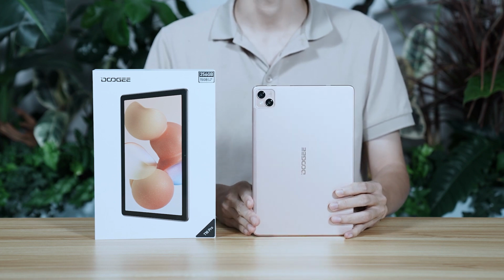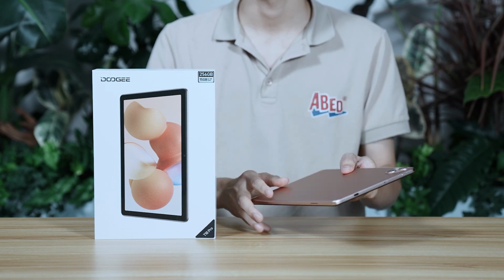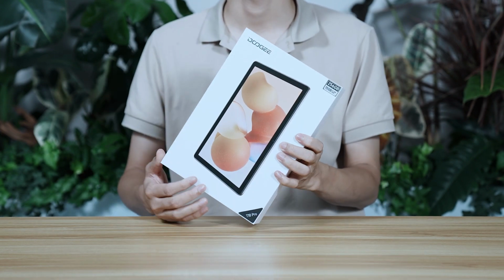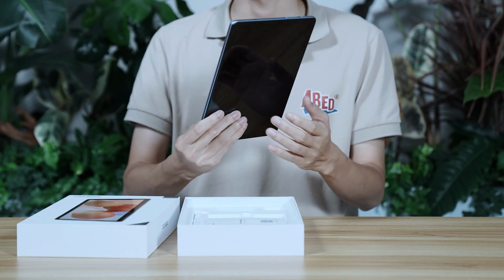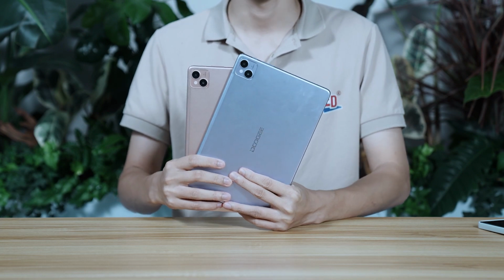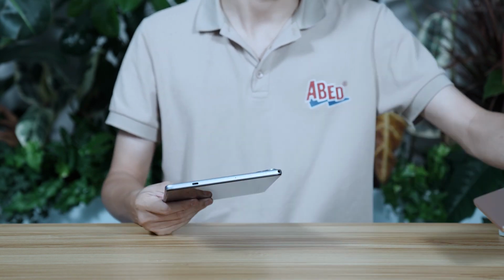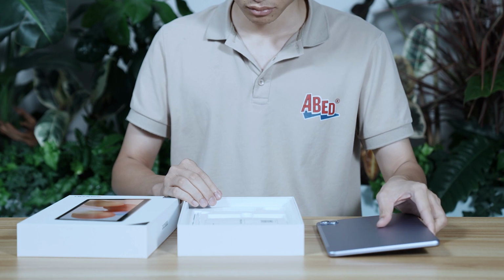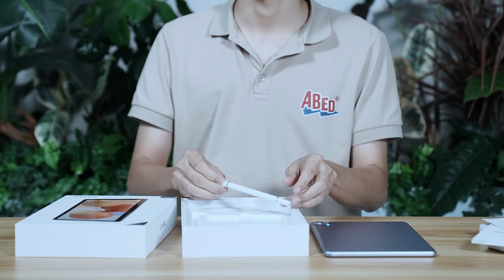Doogee T10 Pro NL – 10.1inch IPS 2K –Unboxing video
De Doogee T10 Pro is de perfecte keuze voor wie op zoek is naar een krachtige, stijlvolle en functionele tablet. Met een prachtig 10,1-inch scherm is deze tablet ideaal voor het kijken van films, het spelen van games en voor zakelijk gebruik. De hoogwaardige camera maakt indrukwekkende foto’s en ondersteunt vloeiende videogesprekken. U zult ook de lange batterijduur van de Doogee T10 Pro waarderen, waardoor u de hele dag door kunt werken of ontspannen zonder zorgen over opladen. Dit is een kans om een hoge kwaliteit tablet te bezitten die prestaties en elegantie naadloos combineert.

Groot en helder scherm: Het 10,1-inch scherm biedt een uitstekende visuele ervaring, perfect voor zowel entertainment als productiviteit.
Hoge kwaliteit camera: De camera is ideaal voor het maken van heldere foto’s en voor soepele videogesprekken.
Lange batterijduur: De batterij gaat lang mee, waardoor u de hele dag door kunt werken of ontspannen zonder zorgen over opladen.
Elegant en praktisch ontwerp: Het combineert stijl met functionaliteit, waardoor het zowel mooi als praktisch is voor dagelijks gebruik.
Ga voor de Doogee T10 Pro en ervaar de perfecte combinatie van stijlvol ontwerp, prestaties en gebruiksgemak. Of je hem nu gebruikt voor ontspanning of voor zakelijke doeleinden, de T10 Pro is er voor jou.